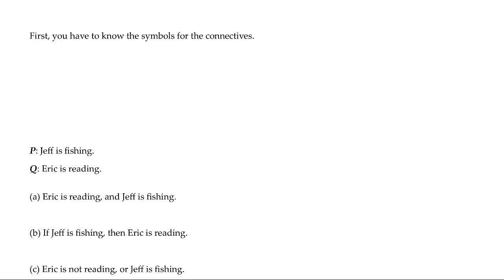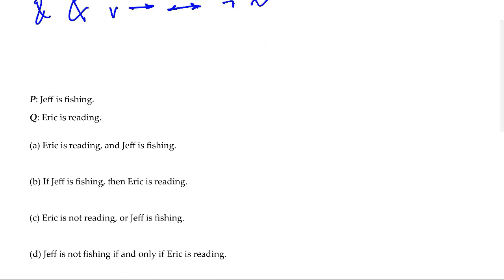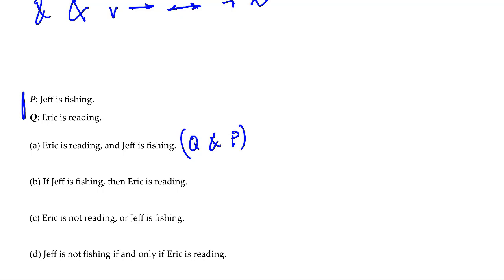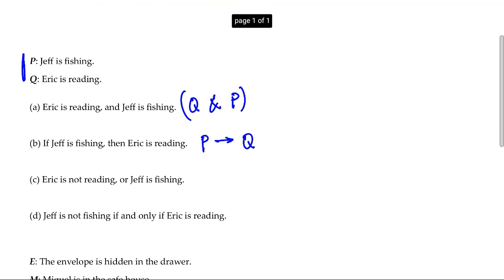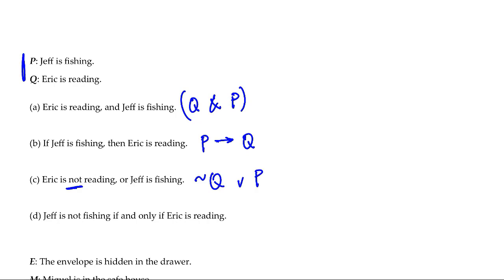translation pt 1 (two letters)